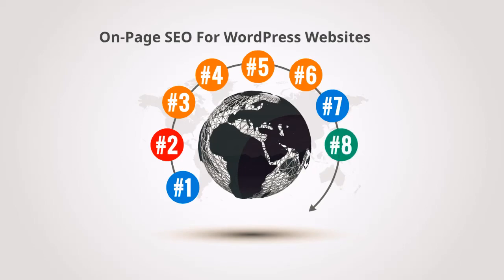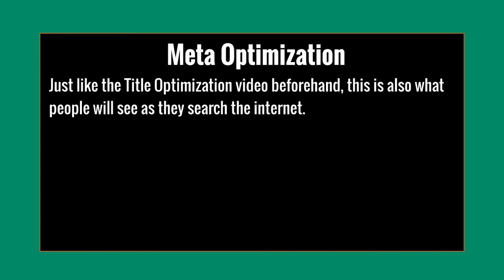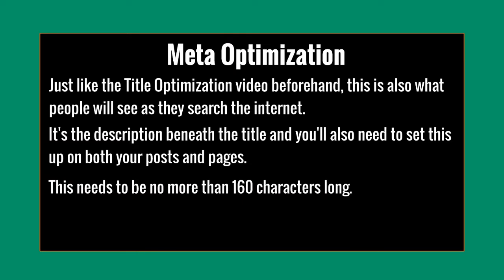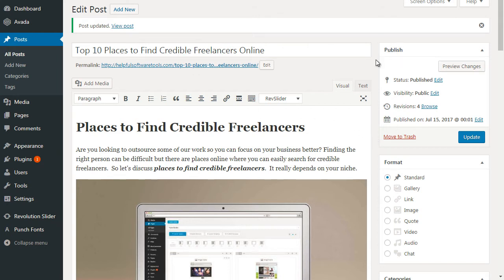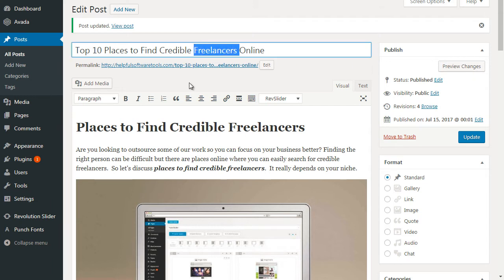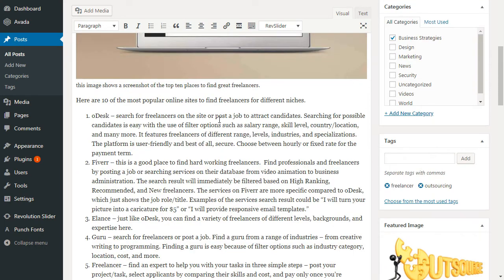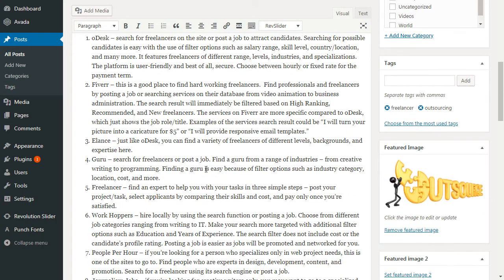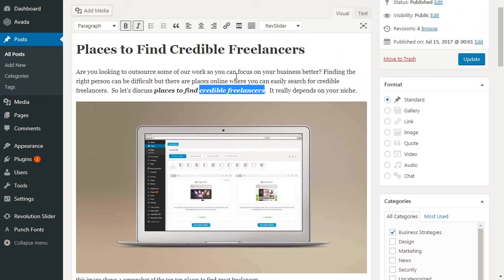Meta Optimization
Learn the simplest process by watching it as soon as possible. The steps explained in this video are very easy to apply and you will earn passive MONEY. Anyone can learn the Steps of earning online MONEY through search engine optimization. You can start your online business immediately after watching and you will make passive MONEY with ease. It doesn’t matter whether you are skilled or not you are going to generate MONEY online. You will become a MILLIONAIRE after you become an expert through this video. For you, it is a must-see video course to start spinning CASH!!